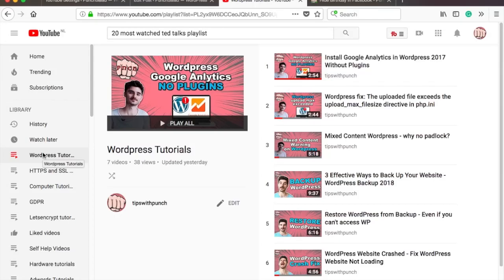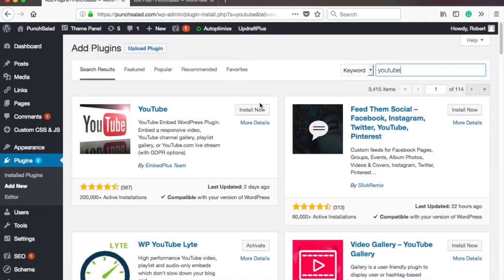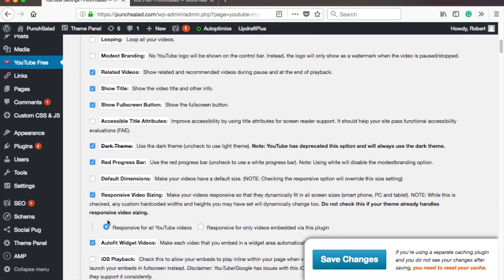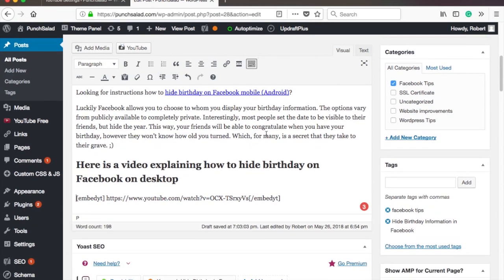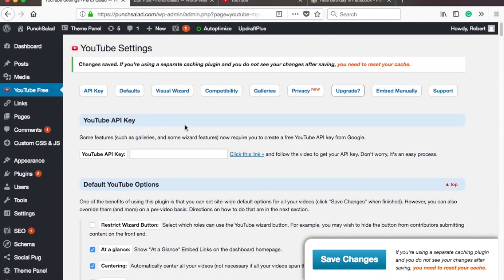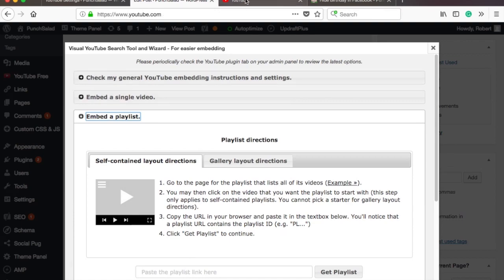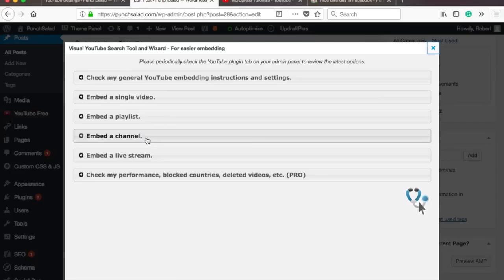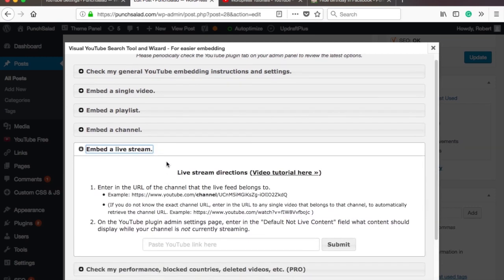Useful Wordpress YouTube Plugin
I'll show you how to install a WordPress YouTube plugin and how to use it with single videos, playlists, and channels.

Embed YouTube video in WordPress without a plugin

Alright, before we jump into the plugin. I just wanted to mention that you are able to embed YouTube videos without a plugin. You just have fewer configuration options and it's not responsive.

You can just paste the URL into the text area. And it should convert the URL to a YouTube video.

1. Installation of Wordpress YouTube plugin
Installing WordPress YouTube plugin is easy and it works like all the other plugins.

2. Embed single YouTube video
Next, we will be embedding single video into a post.
You can play around with the other options. They are quite clearly explained. But if you have any questions about any of them.

3. How to get YouTube API Key for a plugin
To utilize playlist and channel embeds you will need YouTube API Key. If you know already that you need one, just pause this video and check out the video that appears on your screen now. I show you how to get the API key.

4. Embed YouTube gallery in WordPress
I’m in YouTube plugin’s settings. I’ve just copied the API key into my clipboard.

5. Embed YouTube channel in WordPress
Adding YouTube channel to your site will look almost the same as the playlist option.

6. Embed a YouTube live stream to your WordPress
It is possible to add a YouTube live stream from your website. Check out this video: